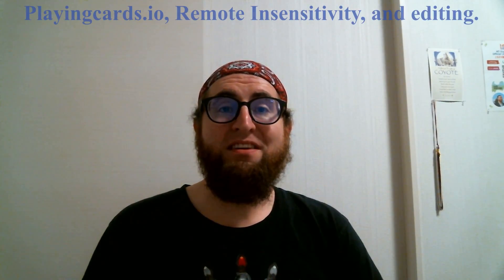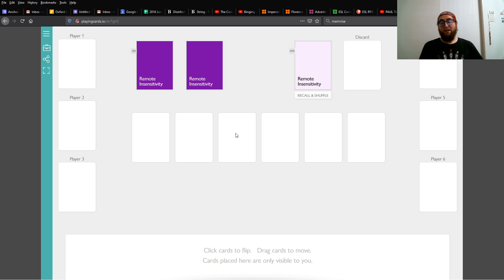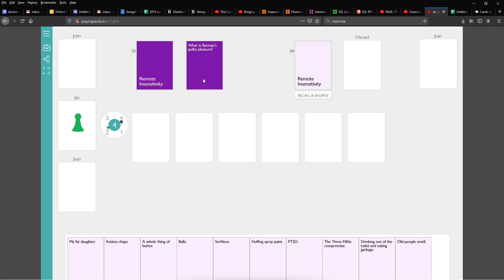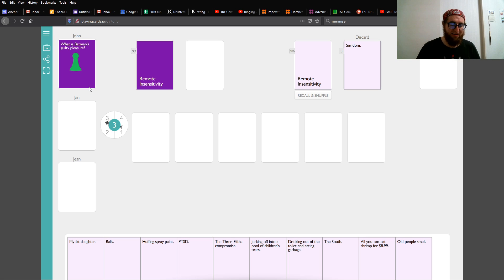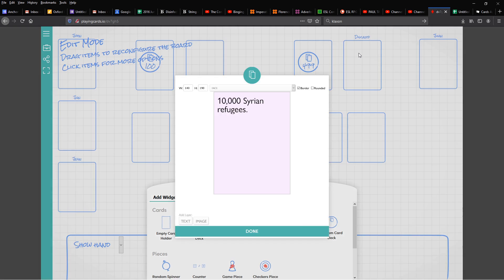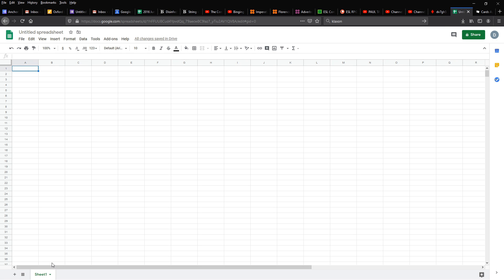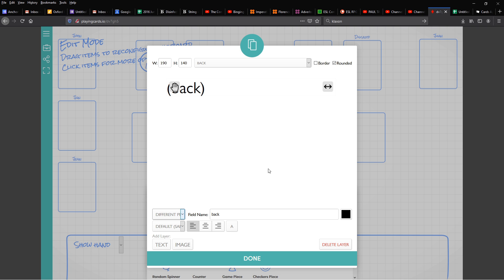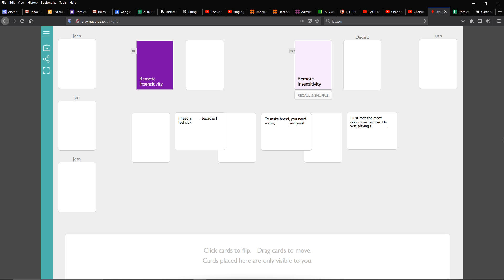Playingcards.io, Cards Against Humanity, and Making Custom Cards - CVQTS 3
In this video, we will go into more detail about Playingcards.io, explain how to play Cards Against Humanity/Remote Insensitivity, show some tools in playingcards.io that make playing over the internet easier, and show how to make custom cards, flash cards, or edit certain CAH cards.

Setup/Extra Tips: 1:45

How To Play/Rules: 4:31

Editing In-Game Card Decks: 10:37

Creating Custom CAH Decks:  13:24

How To Make Flashcards and other Custom Cards: 15:38